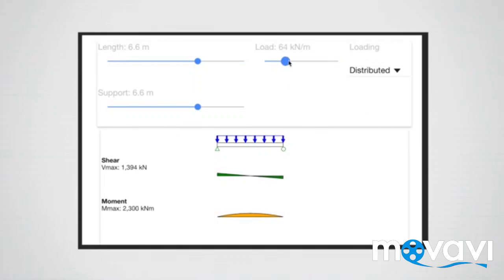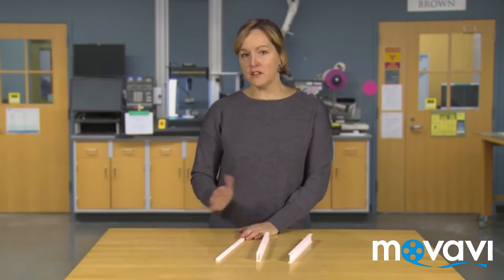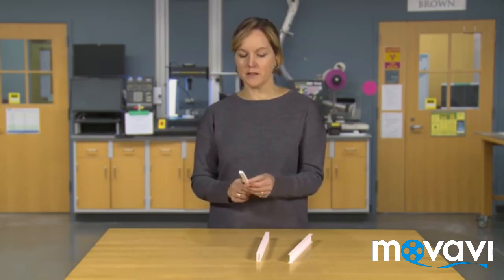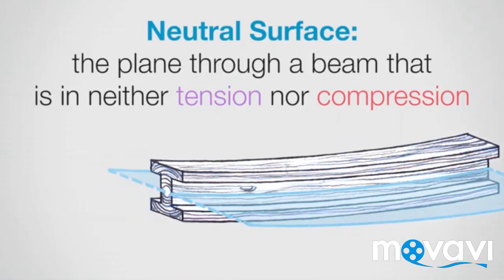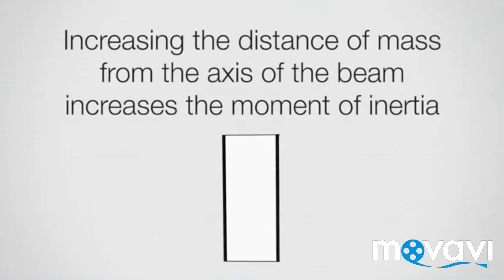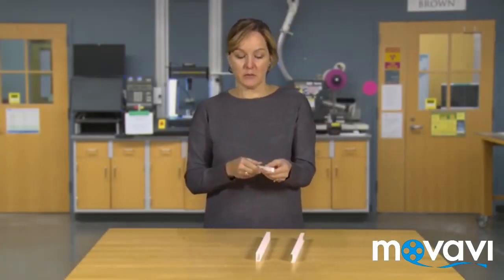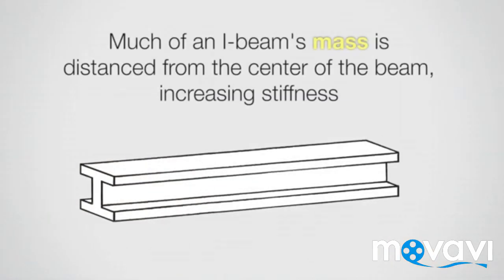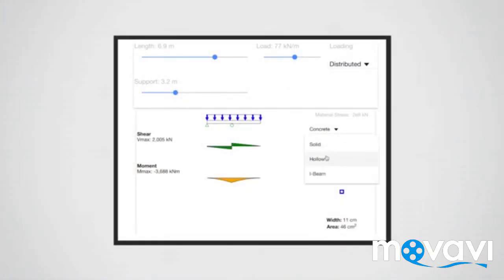Shear Force and Bending Moment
This particular video is related to how actually shear force and bending moment are generating. And how to calculate them !!